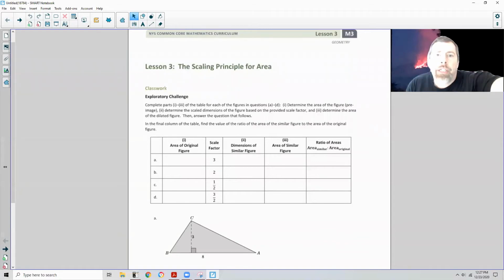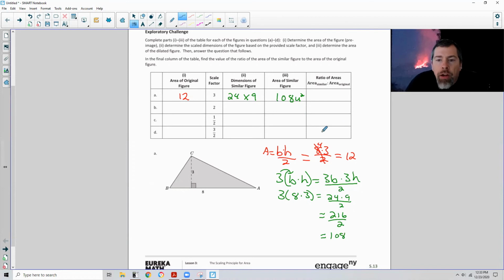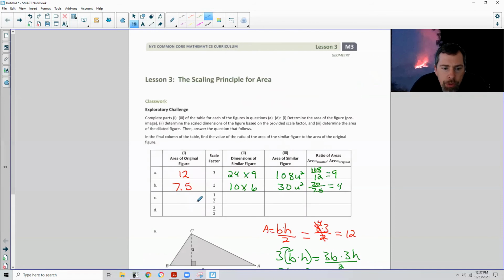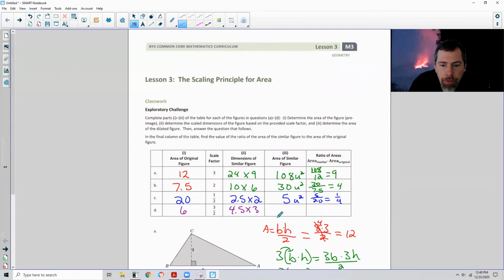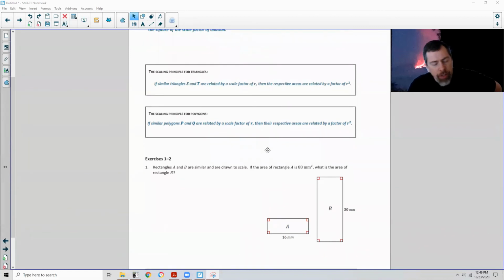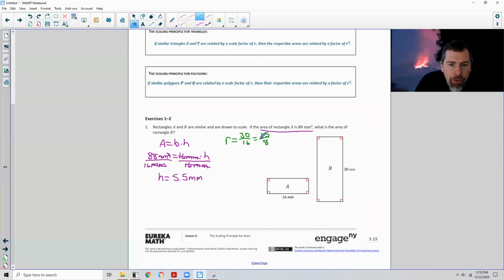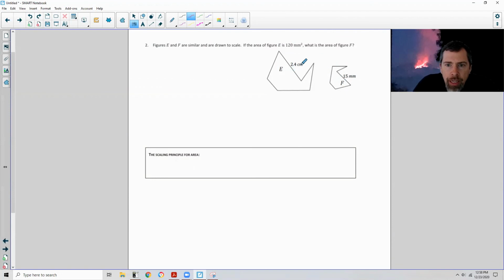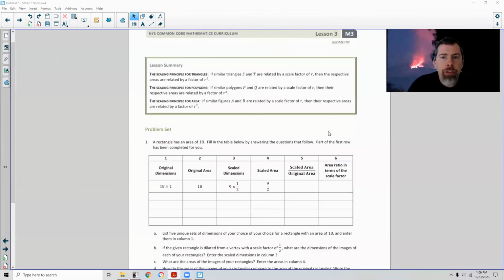Geometry Module 3 Lesson 3 Video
The Scaling Principle for Area @math